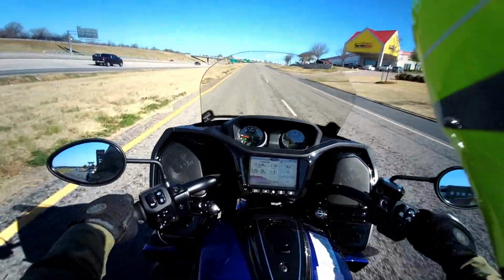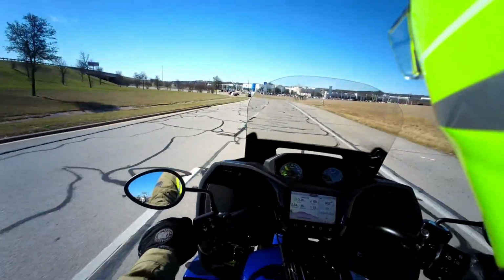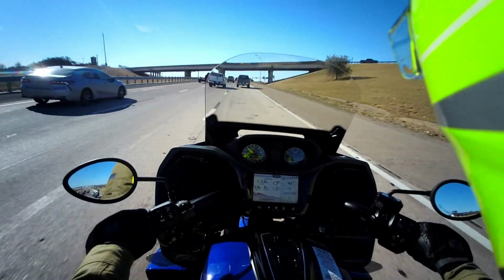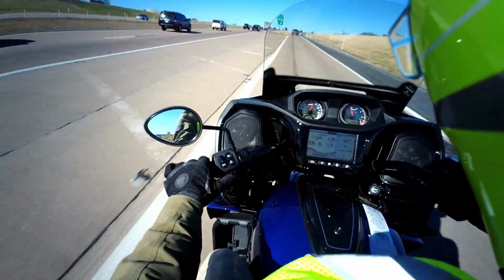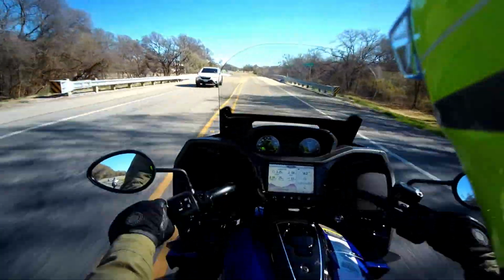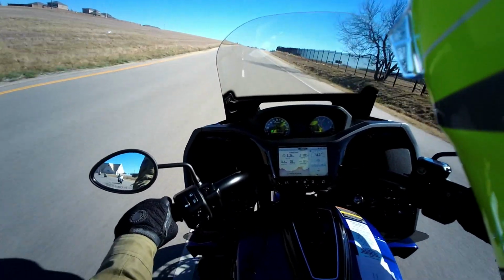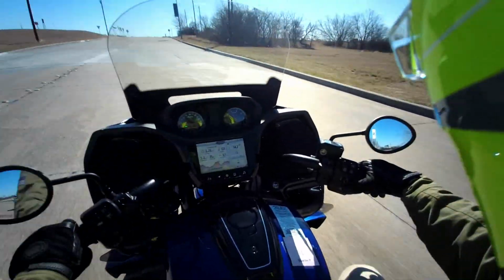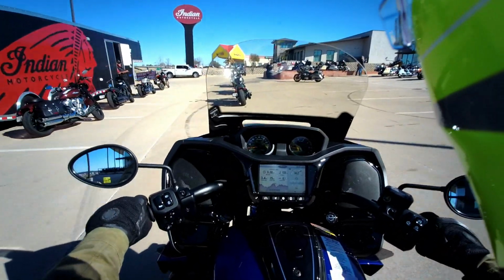2022 Indian Pursuit Demo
Demo ride on a 2022 Indian Pursuit Dark Horse with Premium Package at Fort Worth Indian.  The bike is from the factory demo truck.  All escort riders are volunteers from the Fort Worth chapter of the Indian Motorcycle Riders Group, including me.